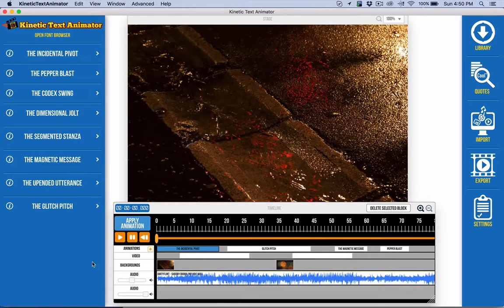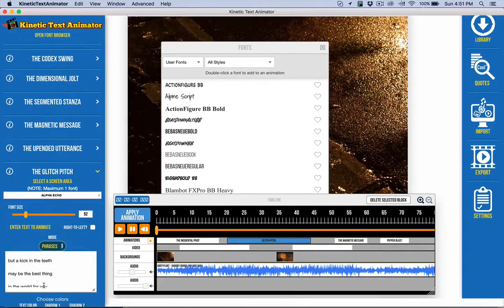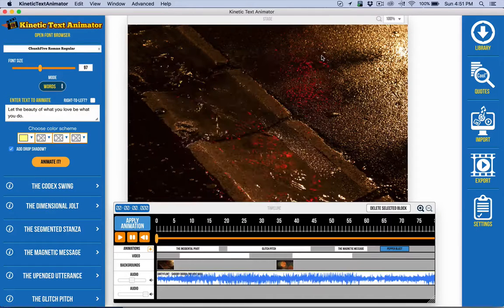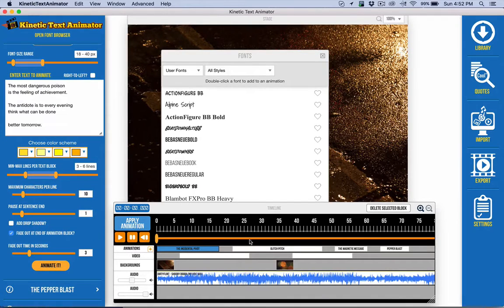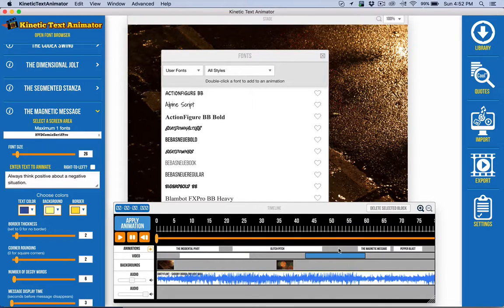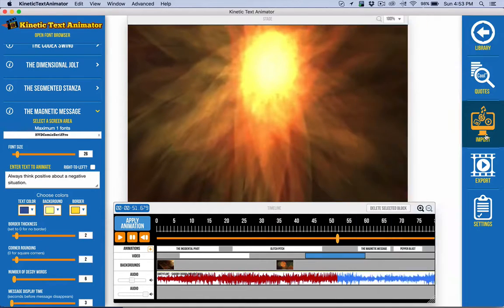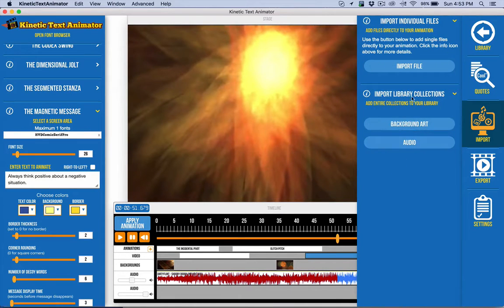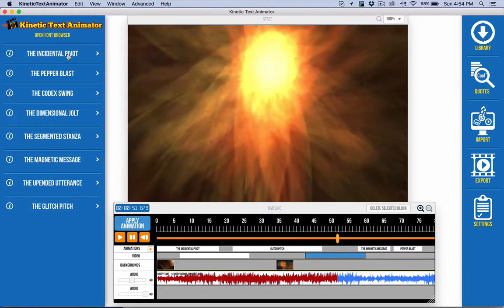Kinetic Text Animator Walkthrough